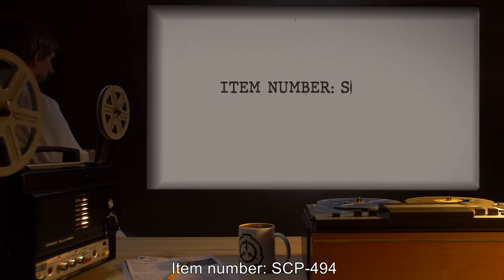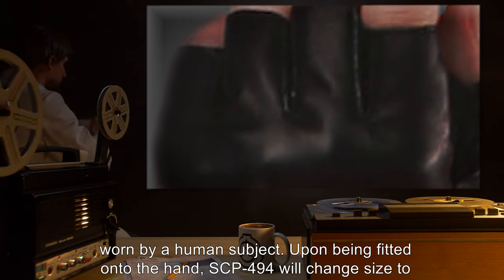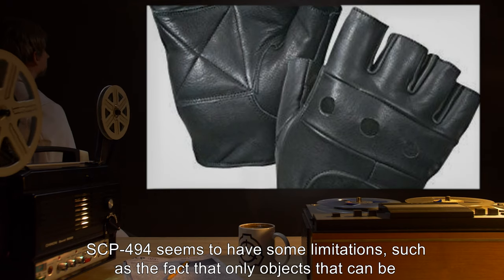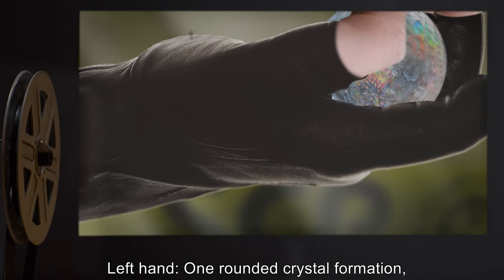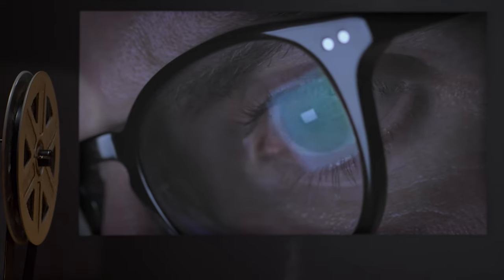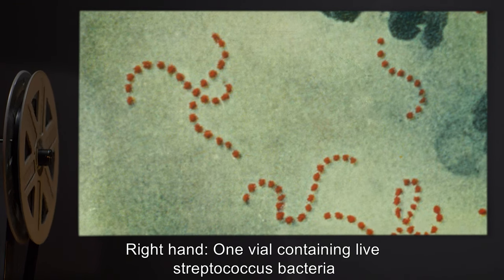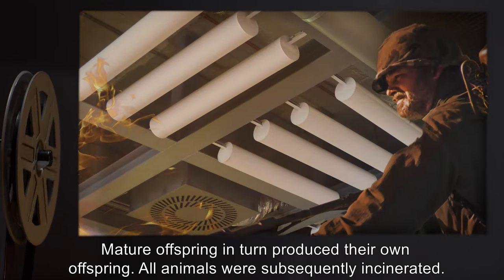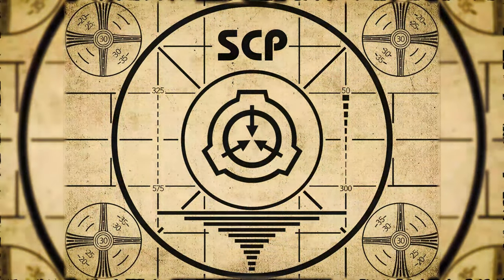SCP-494 | Matter Transference Gloves (SCP Orientation)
Today we will be studying Item number SCP-494: Matter Transference Gloves, Object class: Safe.

SCP-494 appears to be a regular pair of black leather fingerless gloves. SCP-494’s anomalous features can only be observed while worn by a human subject. When an object is held in each gloved hand, after exactly 5 min, the two objects’ makeup will be suddenly traded. The range of materials that can be transferred as yet seems to have no limit, and has been observed to create working machines and even living organisms from the materials provided.

For reasons unknown, the gloves will refuse to work when worn by a subject over the age of sixty.

and released under Creative Commons Sharealike 3.0. Contributor: Chungy McBungy

Author: Prof. David J. Watkin